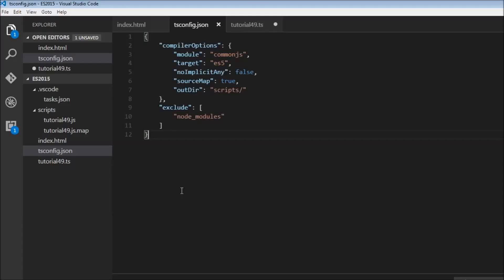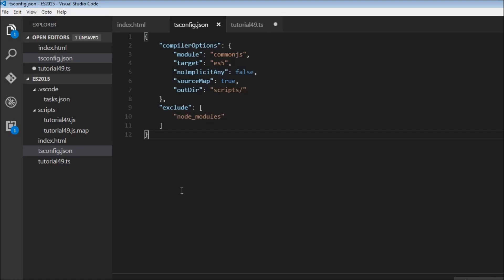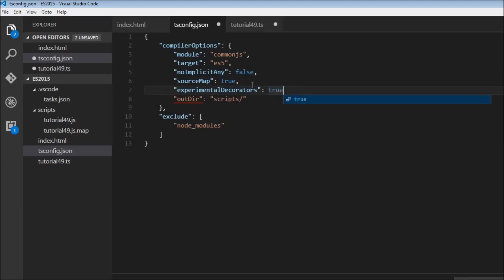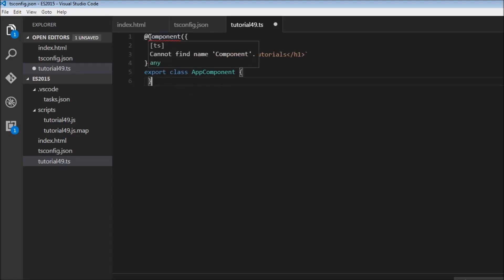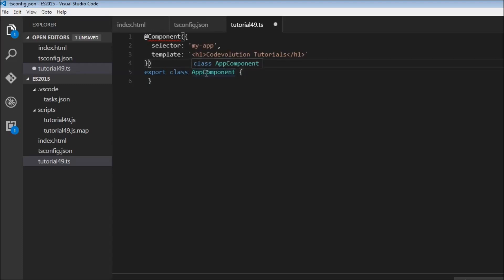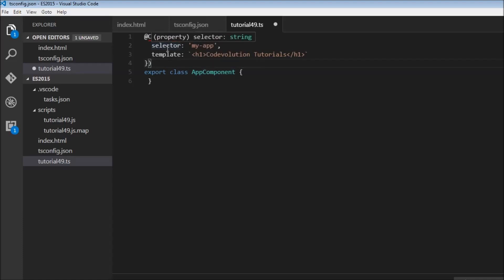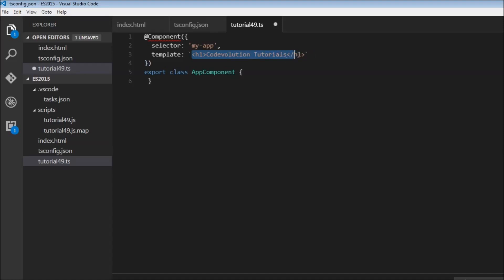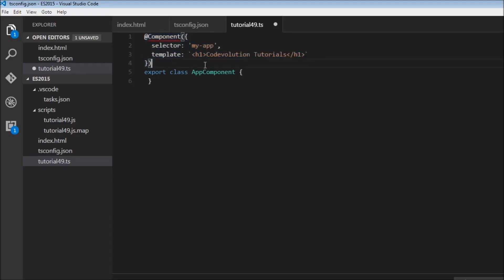ES6 and Typescript Tutorial - 49 - Decorators